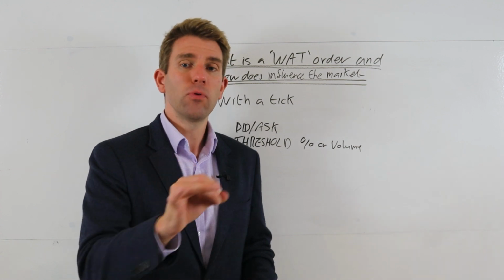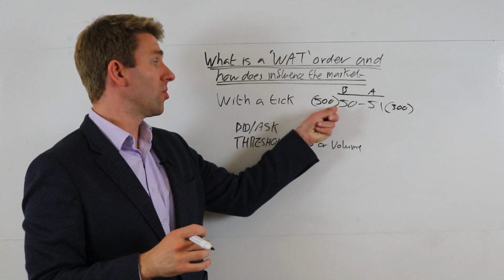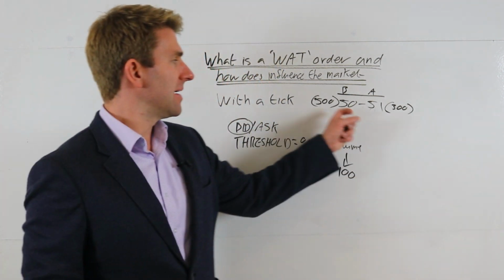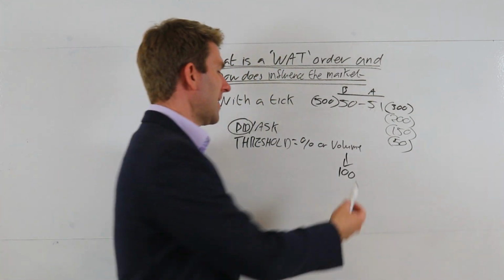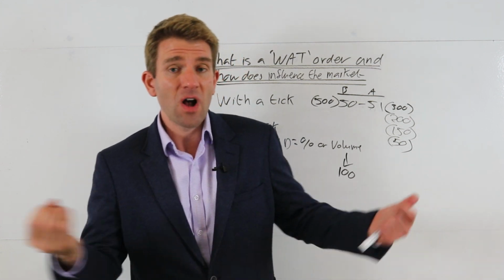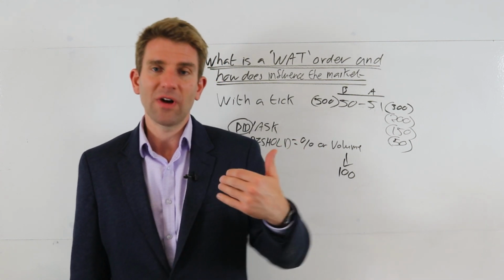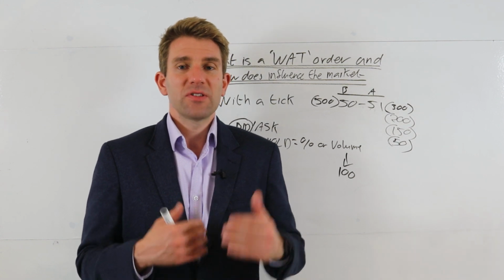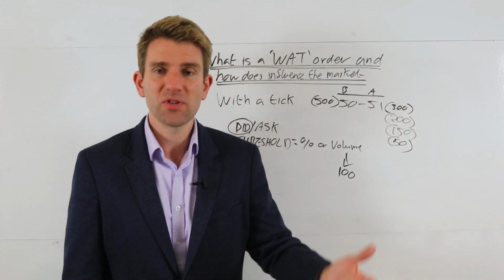What is a WAT Order and How Does it Influence the Market ❓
What is a WAT order and how does it influence the market?  WAT order stands for 'with a tick'; this allows you to join the best bid (or best offer) and when the opposite side of the spread (i.e. the ask) drops below a certain contract volume, then you will hit that ask or hop your order up by 1.  A With A Tick (WAT) order as such is a limit order that that is automatically repriced one tick towards the market based on the price and quantity of the opposite inside market. OK.

Most of us don't have access to this.  This is mostly for prop traders and institutions but if we know what it is and understand it, then if we start seeing certain types of action in price we could connect the dots to see what is really happening.  It is a way of managing a limit order and turning it from a passive order into an aggressive order.